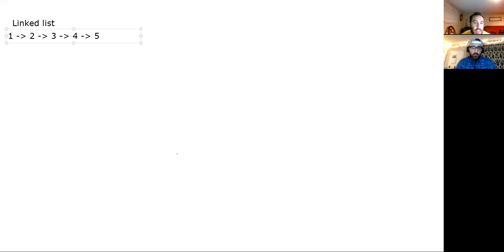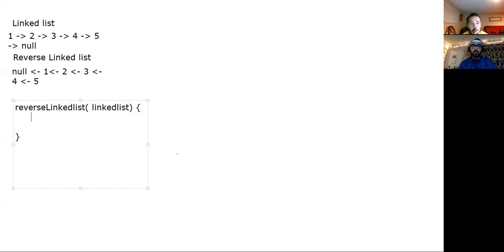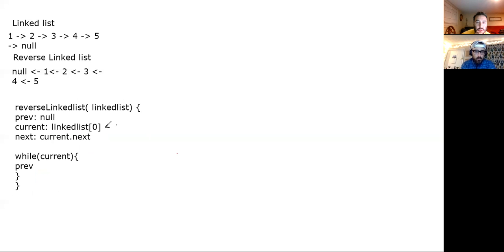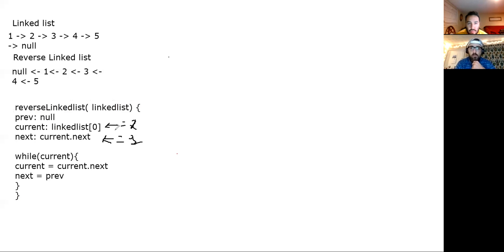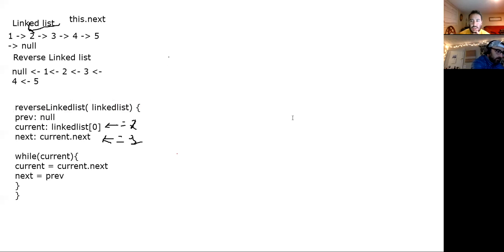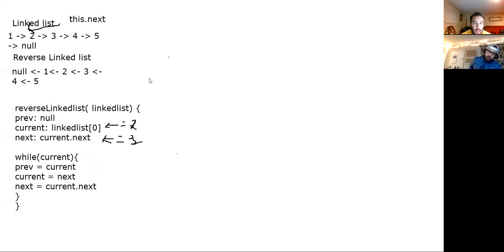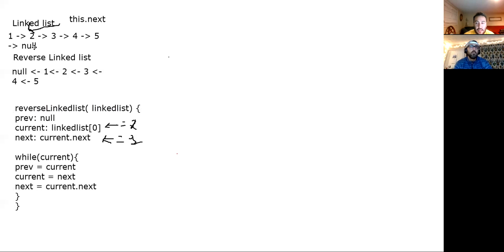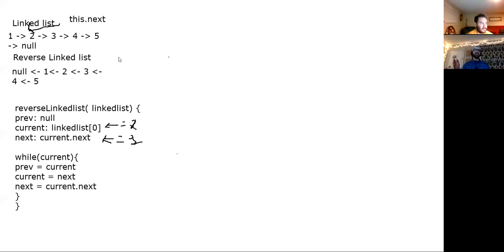White Boarding Challenge: Reverse Linked List